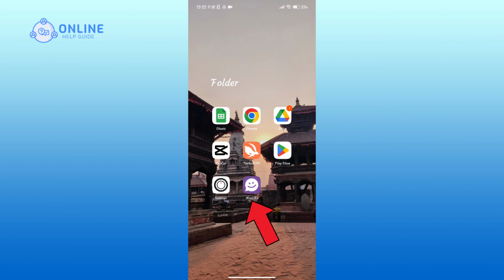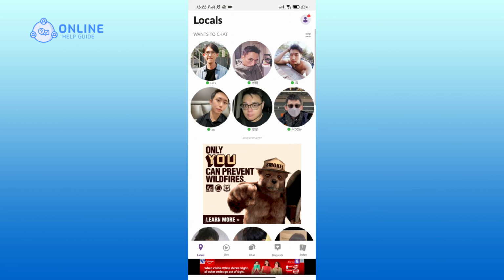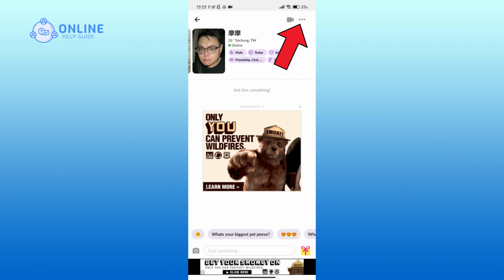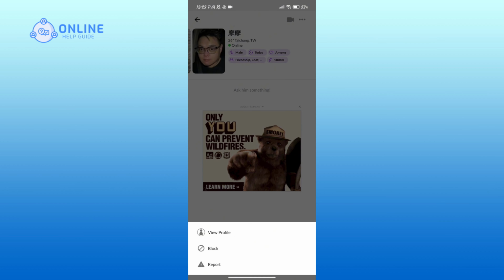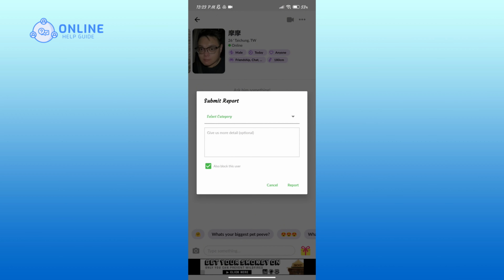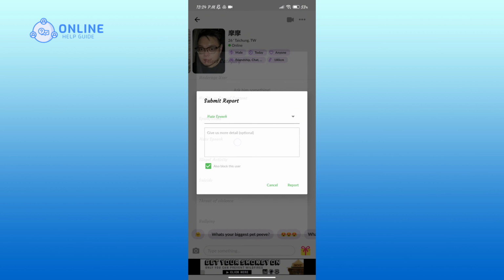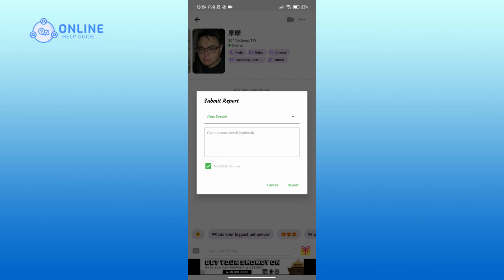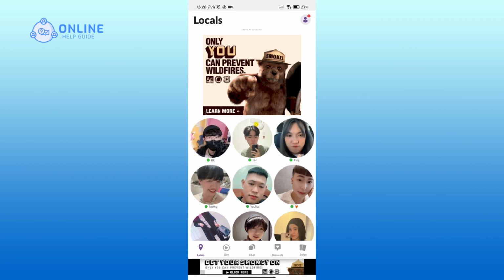How to Report Someone on MeetMe? 2024 (Quick & Easy)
Empower your MeetMe experience by learning "How to Report Someone on MeetMe" with our step-by-step tutorial. Whether you've encountered inappropriate behavior or wish to report a violation, this guide will walk you through the process of reporting users on the platform, ensuring a safer and more enjoyable social experience. Watch the video to discover the simple steps to take control of your MeetMe interactions.

Chapters
00:00:00 Intro
00:00:17 Report Someone on MeetMe
00:01:14 Outro